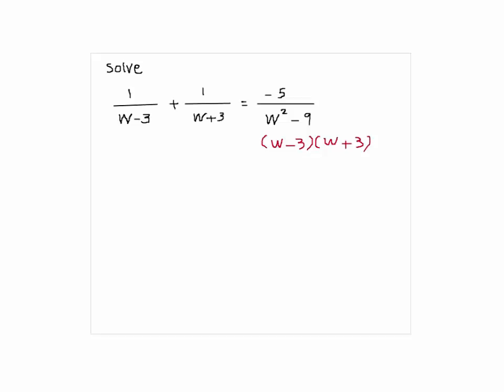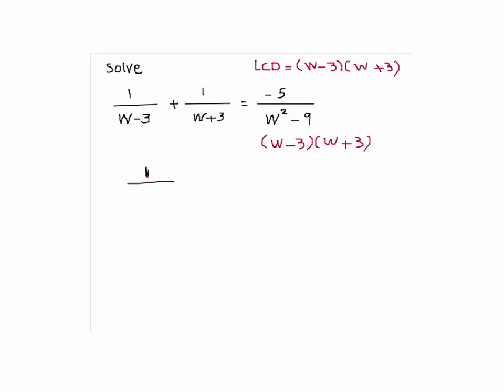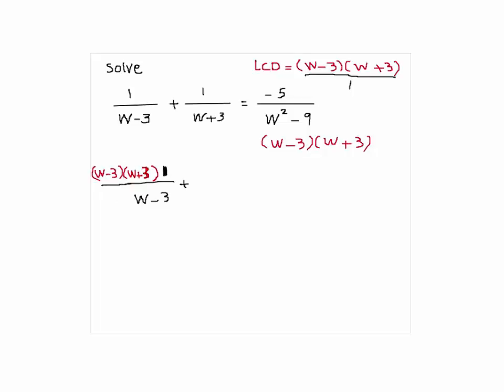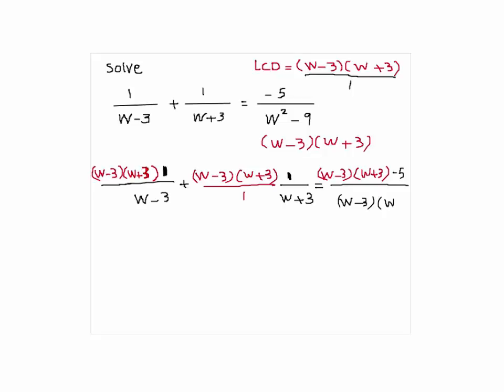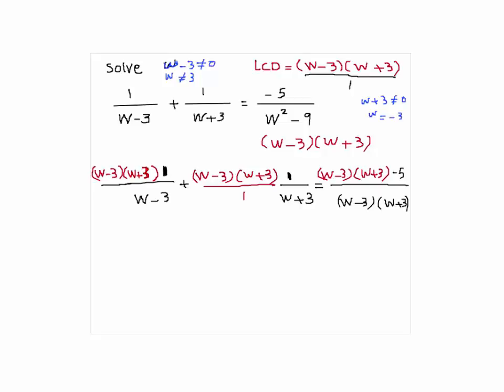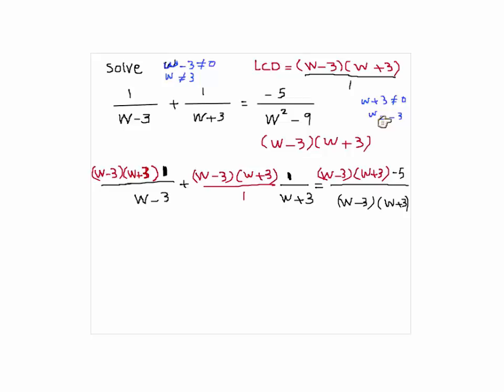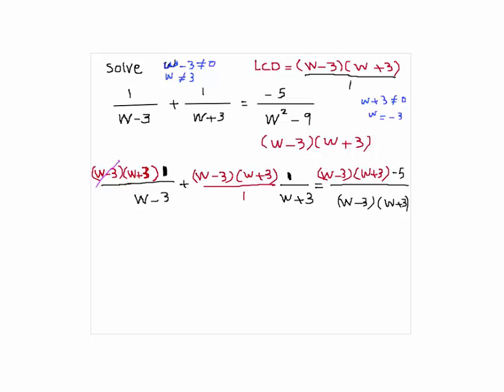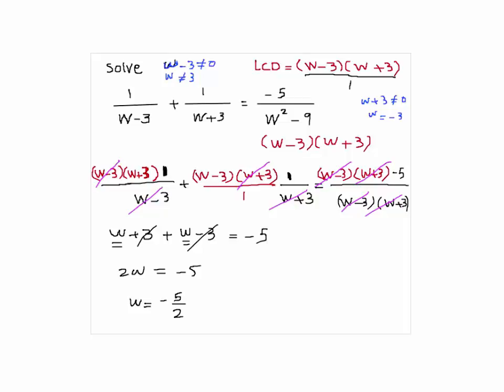Solution, Problem 10, Take home test 3, Intermediate algebra